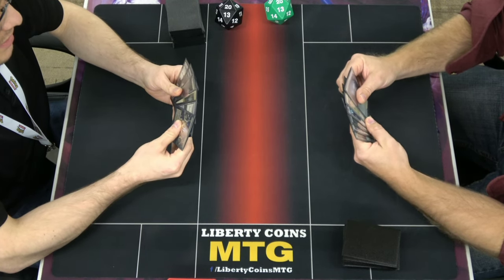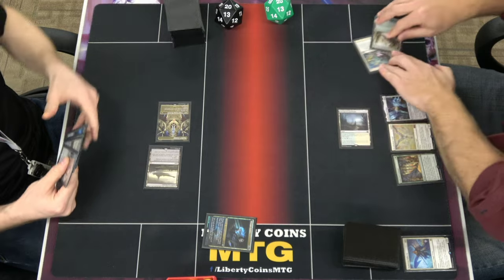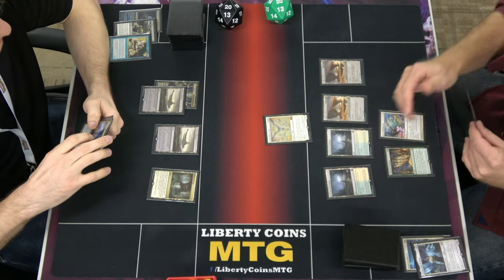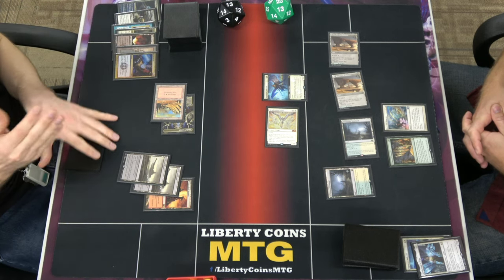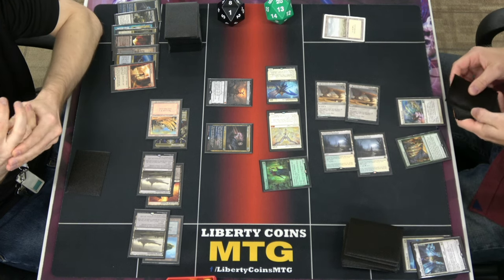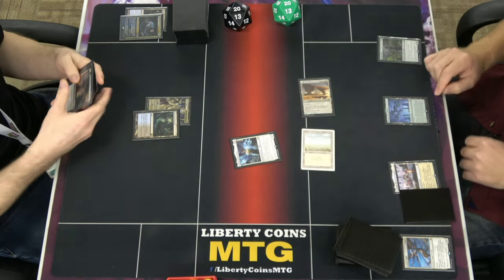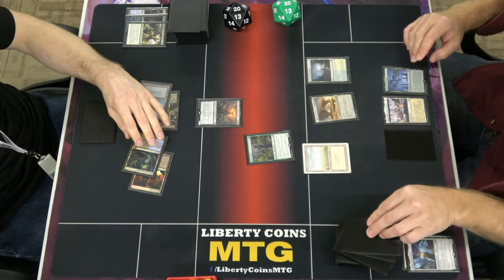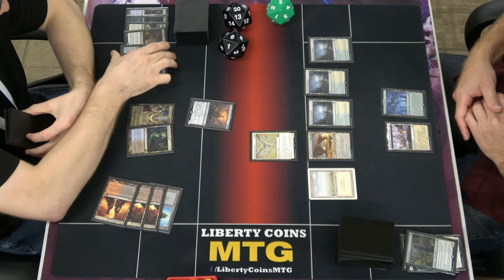Grixis Control vs Selesnya Angels 11-04-22 | Round 1 | Pioneer MTG Tournament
Open Discord.